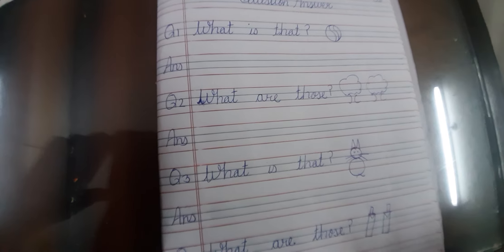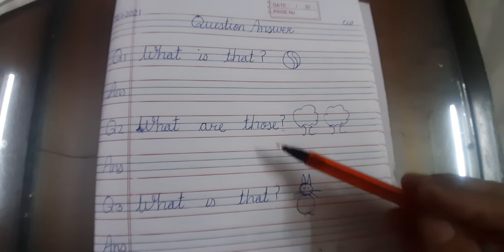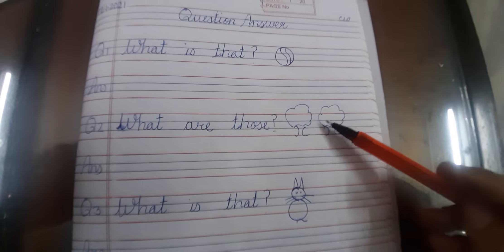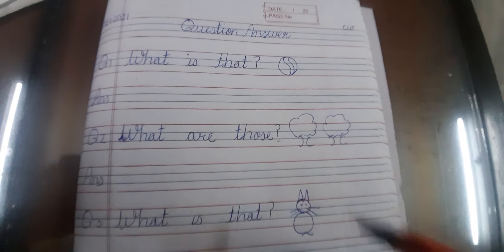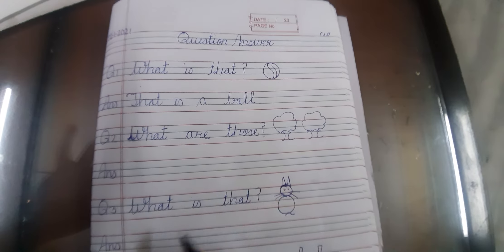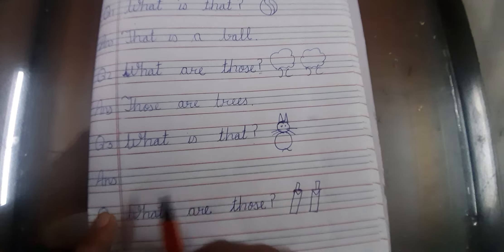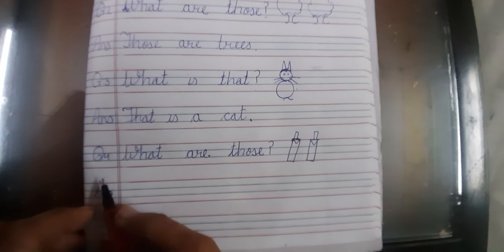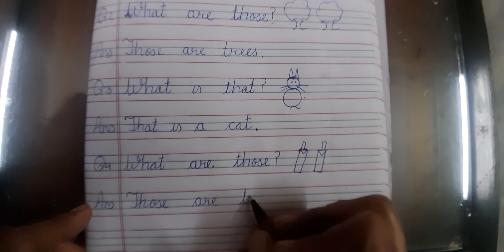Class UKG l English Written l Use of that and those. l Sir Jawahar Singh Public School